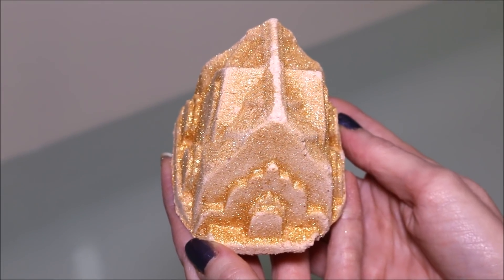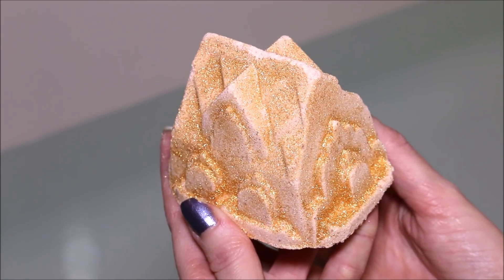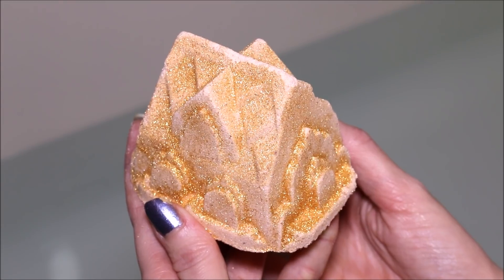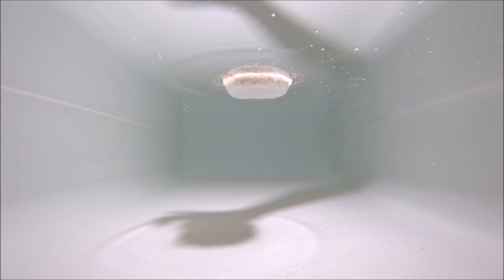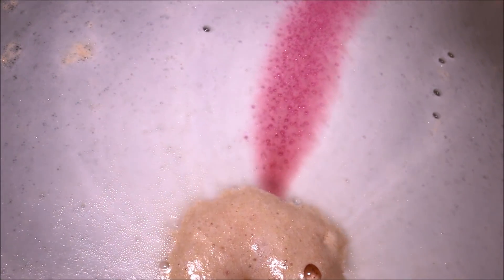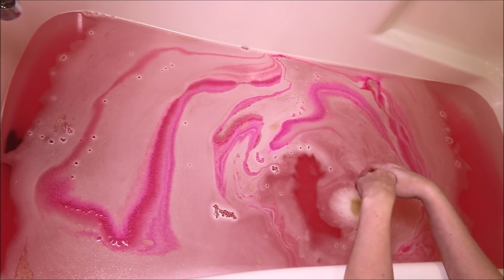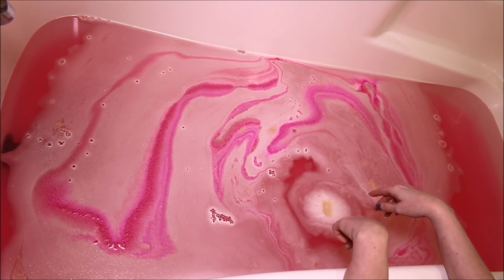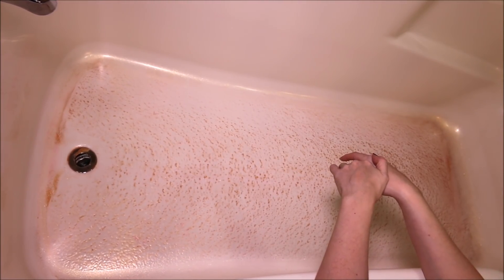Bomb Diggy - HOUSE OF CAPULET Bath Bomb Demo & Review Underwater View 💙 Romeo & Juliet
This Romeo & Juliet inspired bath bomb by Bomb Diggy is so freaking pretty! The suspended glitter in the water is so magical to watch!

LOOKING TO SEND MAIL??? You can do it here:
xpurr